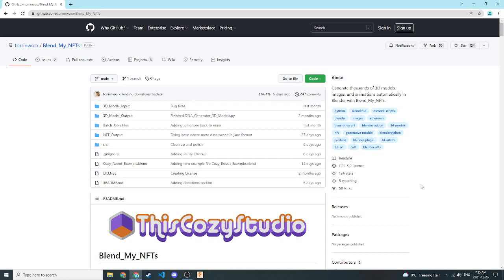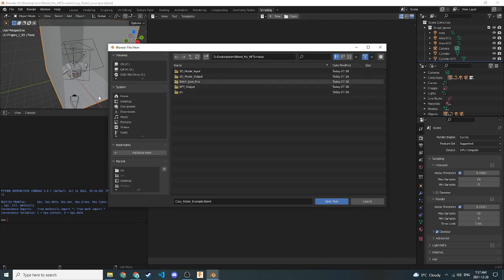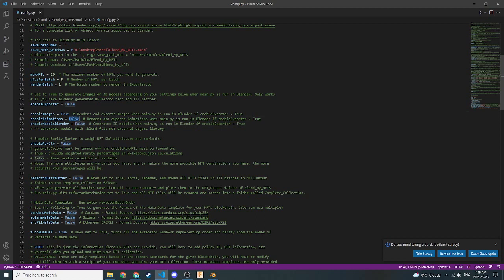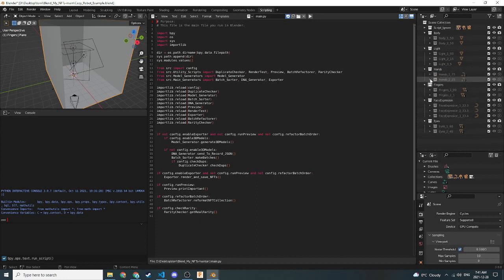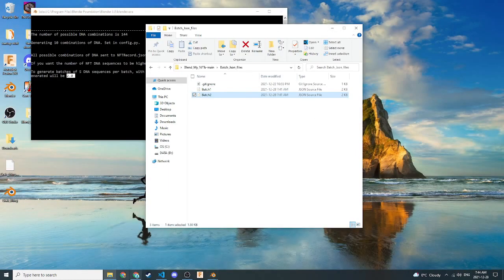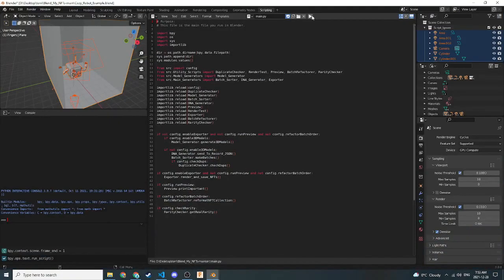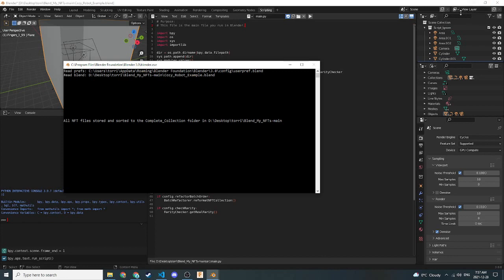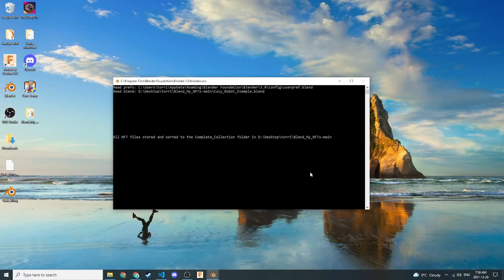Generate thousands of Images, Animations, 3D Models, and Meta Data with Blender - New Features Guide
A quick tutorial walking you through the new features of Blend_My_NFTs, how to generate Images, Animations, 3D Models, and Meta Data for your 3D NFT collection in Blender.